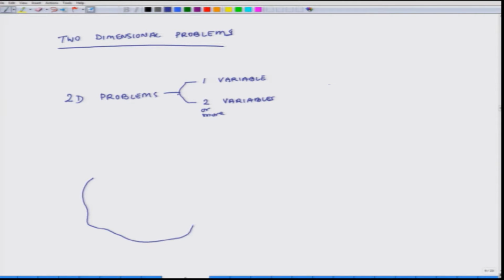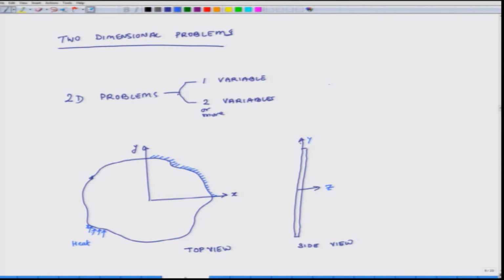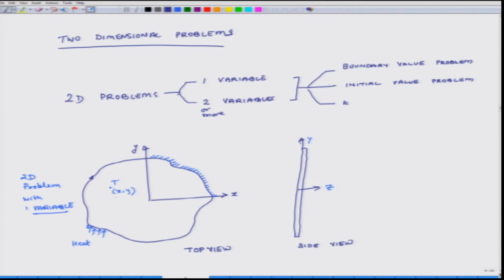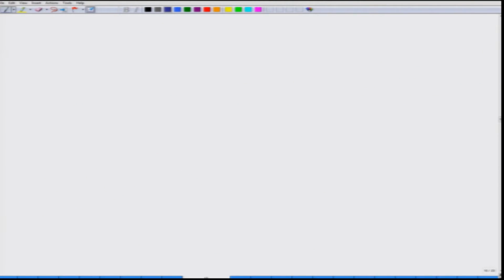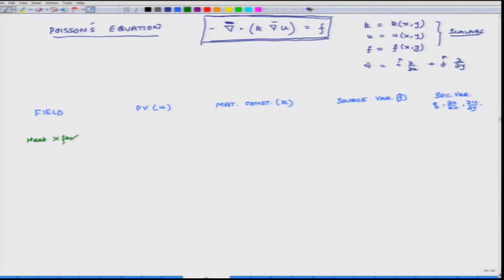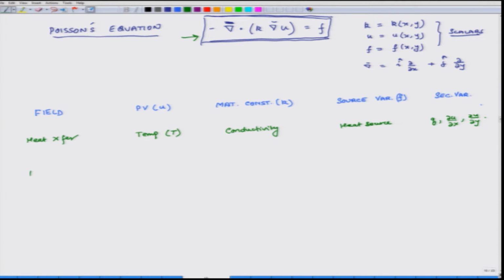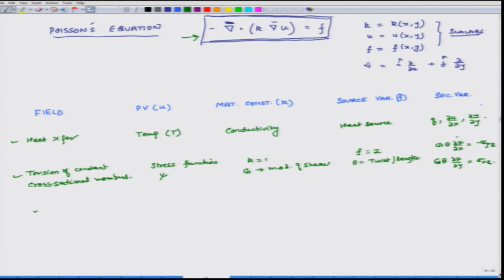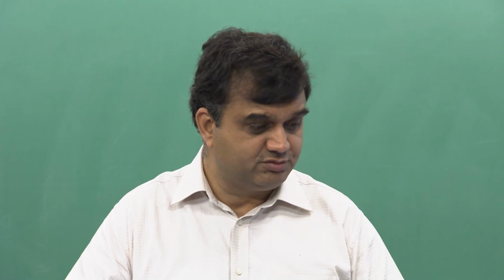Week 4: Lecture23